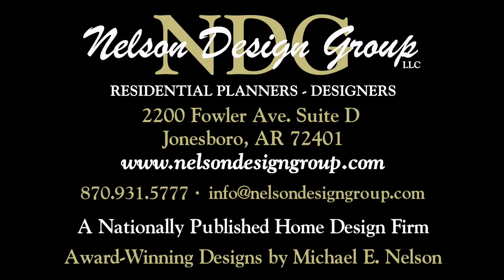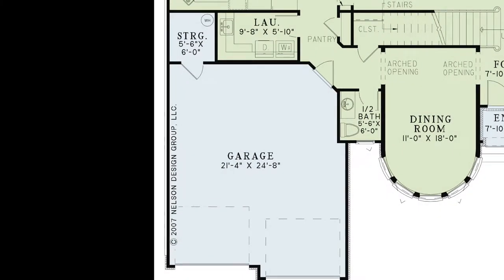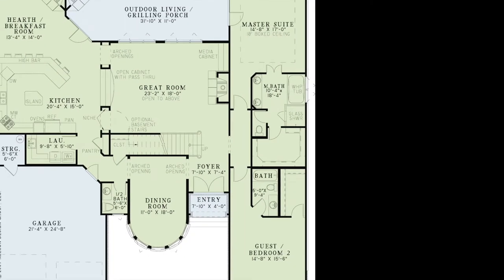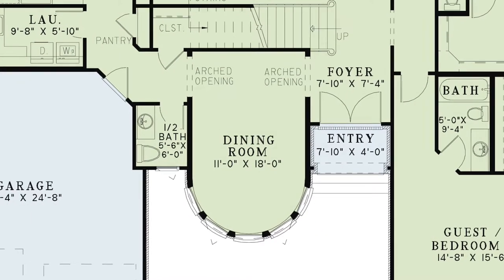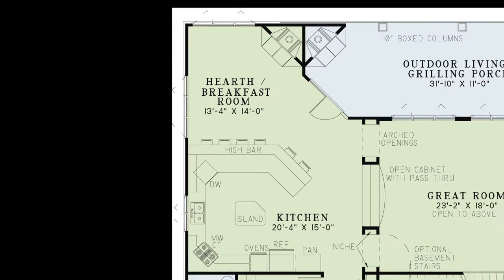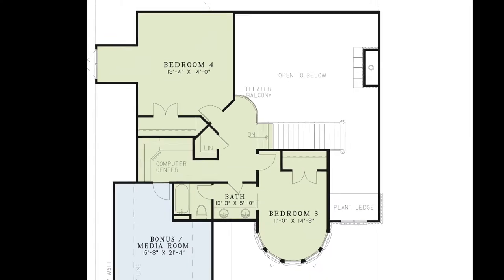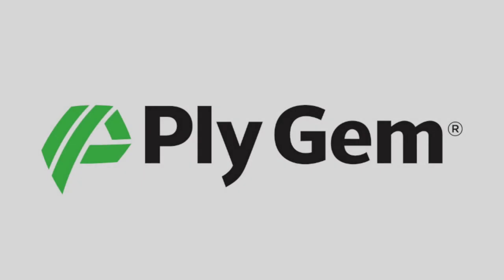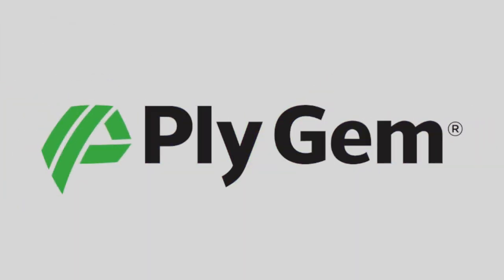House Plan NDG 1214 (Stone Castle) Tour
NDG 1214 - Stone Castle
3,328 Sq.Ft. | 5 Bed | 3.5 Bath

Beautiful stone takes the center stage in this timeless “castle-inspired” design. Step into the Foyer and you'll find the stunning Dining Room with it's curved wall of windows to your left. Continue straight into the Great Room to enjoy the cozy fireplace. The Great room is open to the Kitchen through two arched entry ways flanking a pass through making conversation easy between these rooms. The spacious Kitchen features a huge high bar, an island, plenty of counter space, and a connected Hearth/Breakfast Room. You also have access to the Outdoor Living/Grilling Porch. Around the corner from the kitchen is a second pantry, the Laundry Room and the entrance to the 2-car Garage. On the other side of the home is the Master Suite with a spacious Master Bath, and the Guest Room with its own private bathroom. Upstairs you'll find a beautiful theater balcony over looking the Great Room, as well as Bedrooms 3 and 4, a Computer Center, a Full Bath and the Bonus Room.